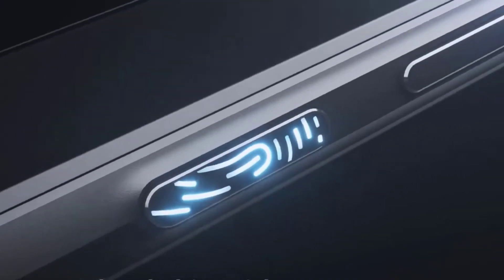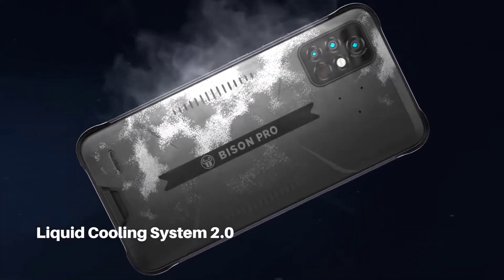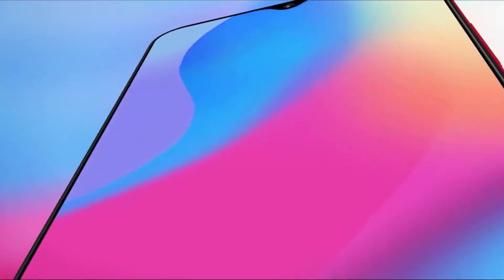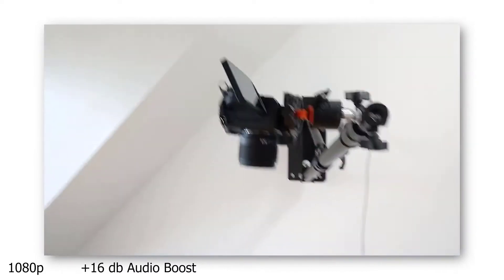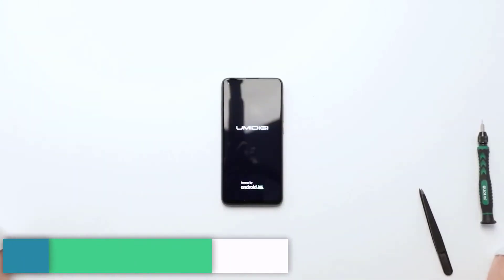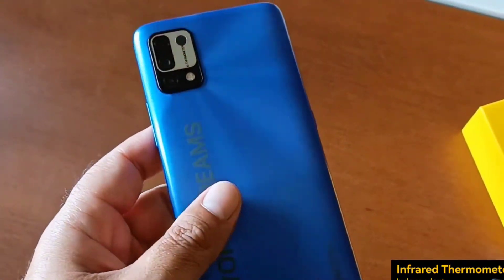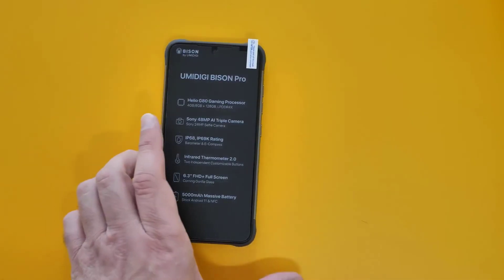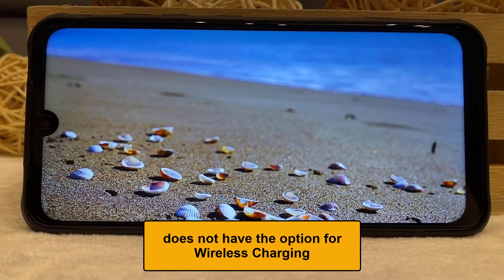UMIDIGI Bison Pro RUGGED Review // 4 Day Battery!! // Best Rugged Phones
Watch our full Umidigi Bison Pro Rugged Review to learn about the Bison Pro's price, features, specs, and everything you need to know to make an educated decision. The Bison Pro is a great phone but it may not be for everyone, so watch this video to figure out if this is the best rugged phone for you. This Umidigi Bison Pro full review is part of our new outdoor tech reviews series, we hope it provides lots of value to you.

✅ Best Price on the Umidigi Bison Pro

🪓🦸About Us🦸🪓🏕